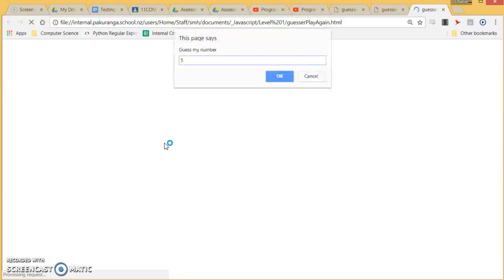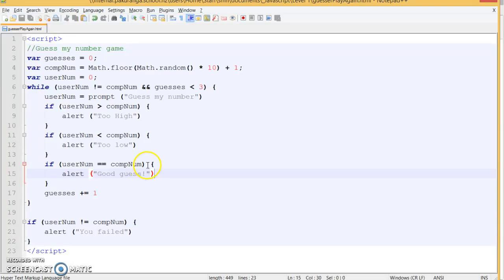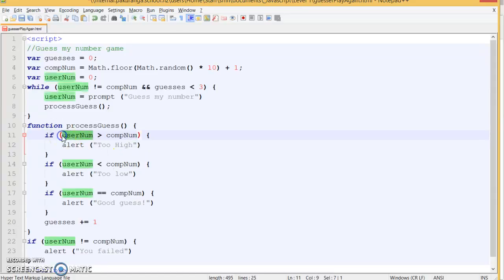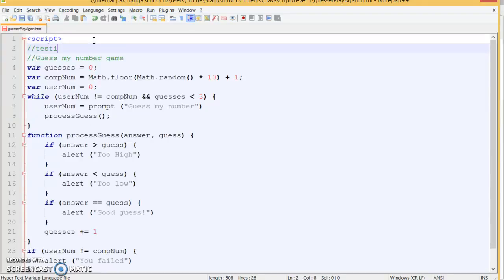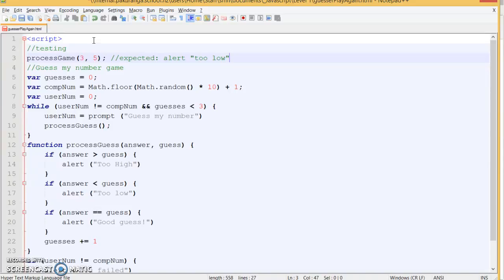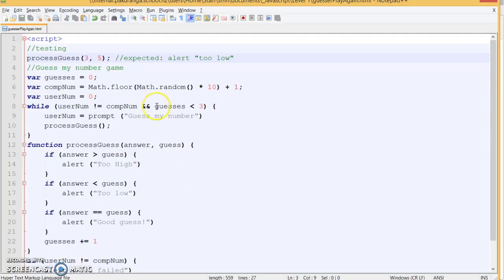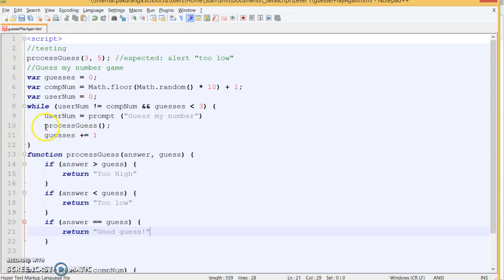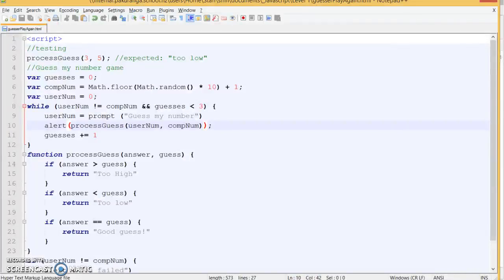Re-writing code for testability